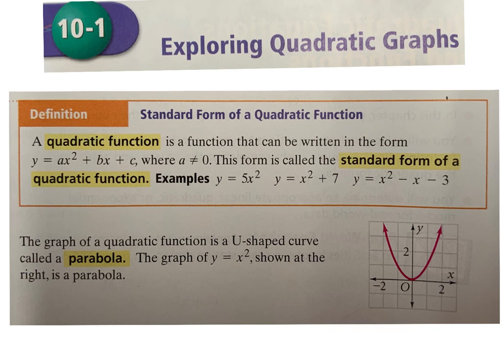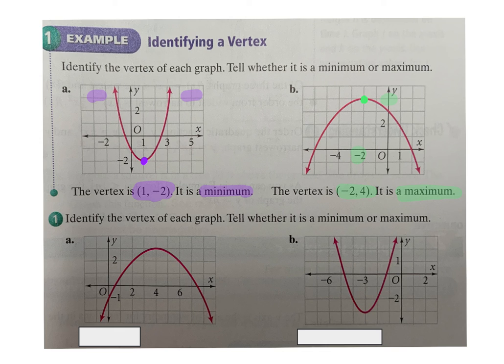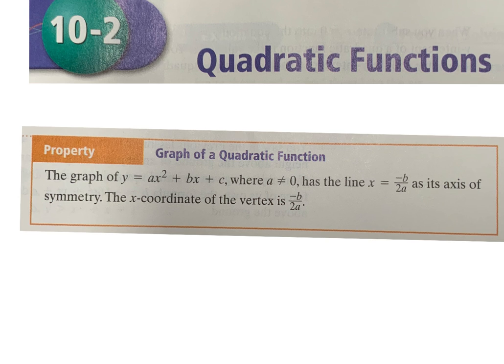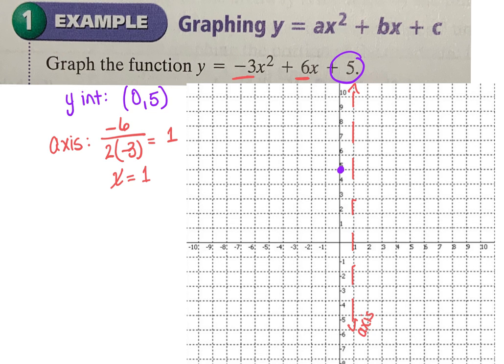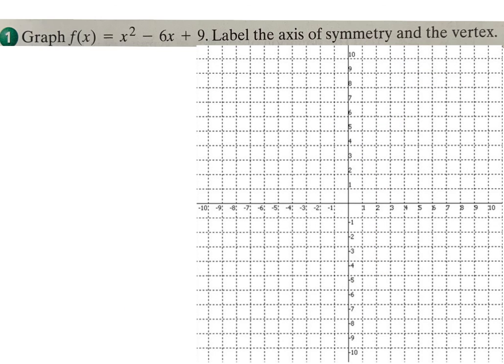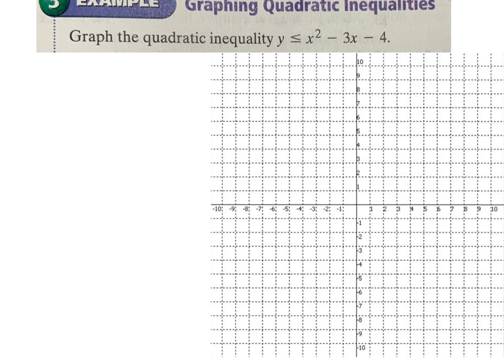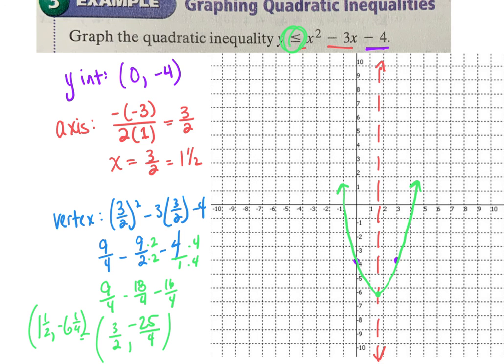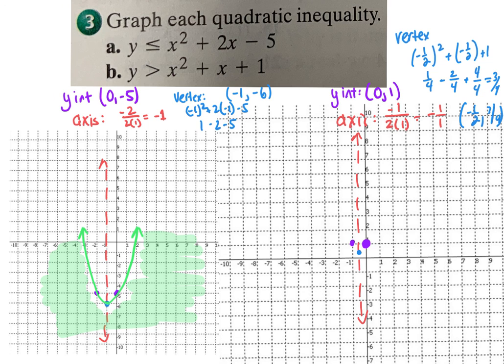Alg 1 sections 10.1-10.2